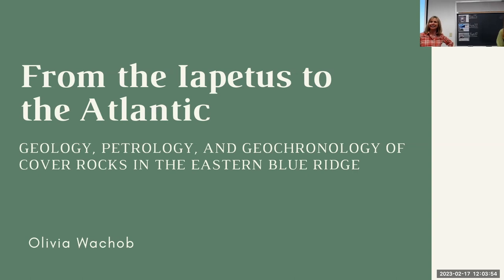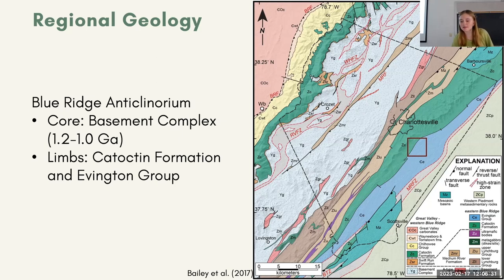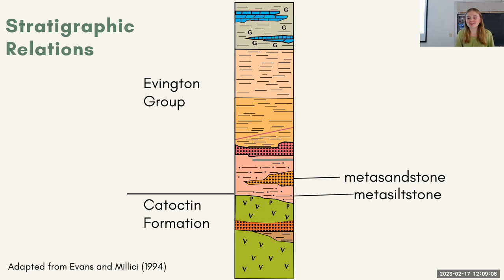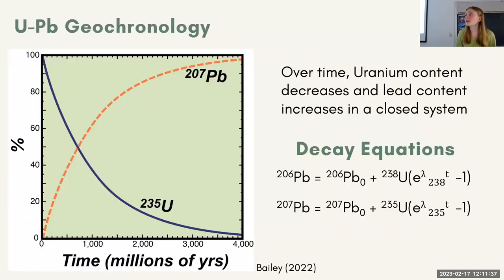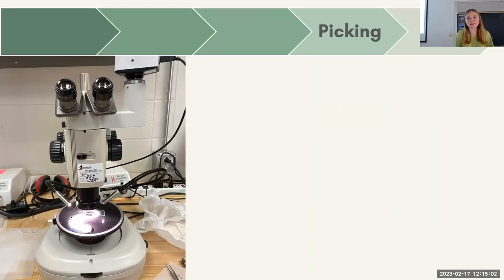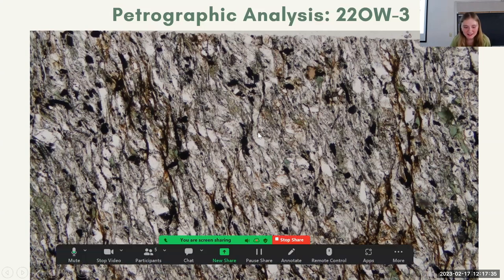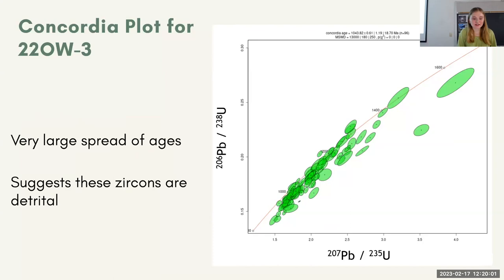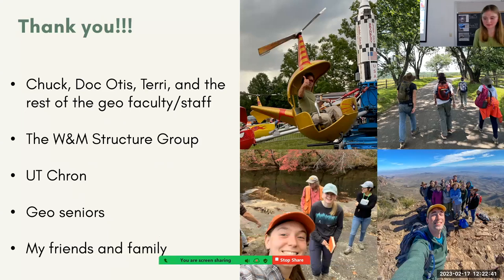Olivia Wachob's From the Iapetus to the Atlantic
Honors candidate Olivia Wachob presents her undergraduate thesis research, "From the Iapetus to the Atlantic: Geology, Petrology, and Geochronology of Cover Rocks in the Eastern Blue Ridge, Central Virginia ."